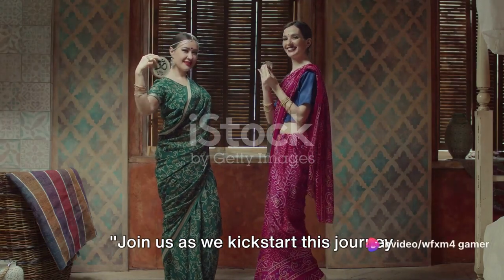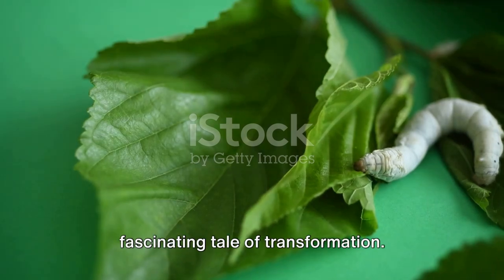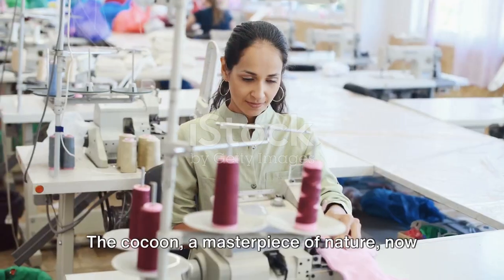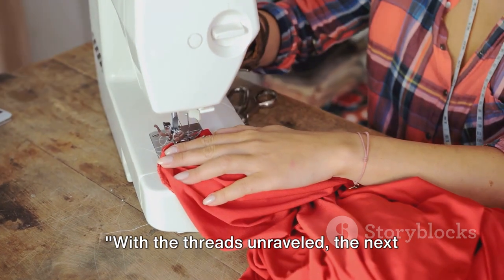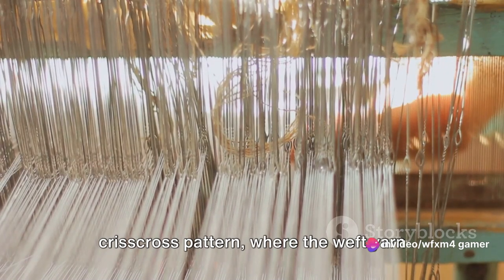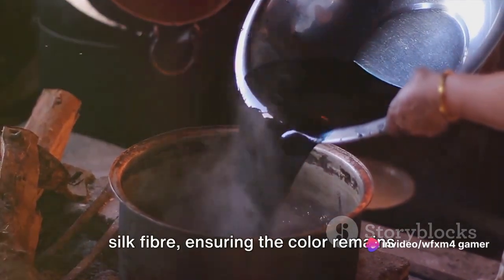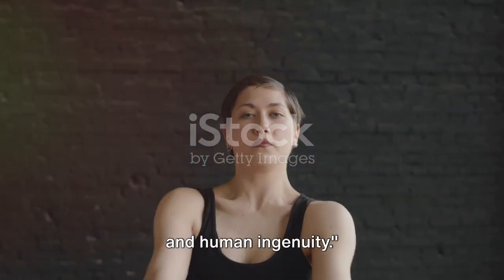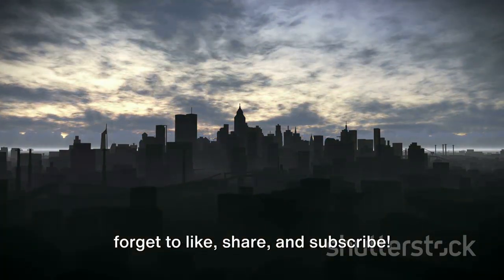How are silk and silk cloths made?? Complete process with examples |Step-by-step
🧵✨ Unraveling the Art of Silk Crafting! ✨🧵 Dive into the mesmerizing world of silk production and discover the intricate journey from cocoon to couture. 🐛👗 Follow along for a step-by-step guide on how silk and silk fabrics are expertly crafted.

1️⃣ **Silk Farming:** 🚜🌿 It all begins on the silk farm, where silkworms are carefully nurtured. Witness the magic as these tiny creatures spin their silk cocoons, creating the foundation for luxurious fabric.

2️⃣ **Cocoon Harvesting:** 🐛✂️ Once the silkworms have completed their silk-spinning marvel, the delicate cocoons are gently harvested. Learn about the precision involved in this crucial step.

3️⃣ **Silk Reeling:** 🔄🕸️ The raw silk is meticulously unwound from the cocoon in a process known as "reeling." Explore the artistry behind transforming raw silk into a continuous thread ready for weaving.

4️⃣ **Weaving Wonders:** 🧵🎨 Witness the skilled hands of weavers bringing the silk thread to life on traditional looms. From plain weaves to intricate patterns, discover the diverse techniques used in crafting silk fabrics.

5️⃣ **Dyeing Drama:** 🌈👗 Explore the vibrant world of silk dyeing, where colors come alive on the fabric. From natural dyes to modern techniques, discover the spectrum of possibilities in silk coloration.

6️⃣ **Finishing Touches:** ✨👌 The final touches are added through processes like steaming, washing, and ironing. Learn how these steps enhance the sheen, texture, and durability of the finished silk product.

7️⃣ **Examples in Elegance:** 💃👔 Immerse yourself in the world of silk fashion. Explore examples of exquisite silk garments, from traditional sarees to modern couture. Witness the versatility of silk in the fashion realm.

Embark on this fascinating journey through the silk-making process, where tradition meets innovation, and natural beauty intertwines with human skill. 🌐👘 Elevate your understanding of silk and its timeless allure!